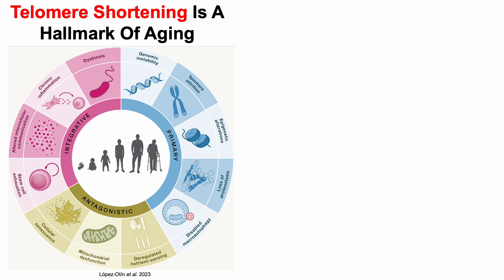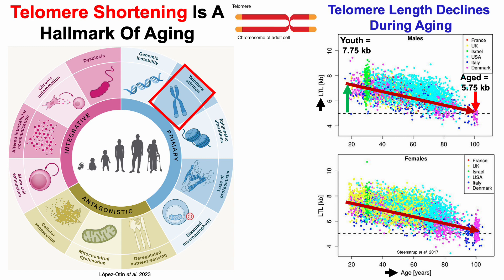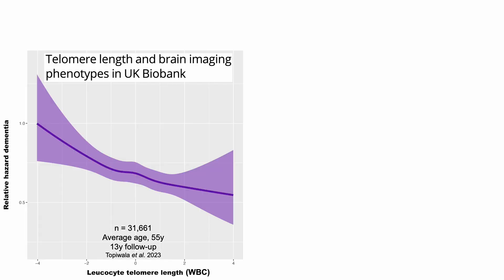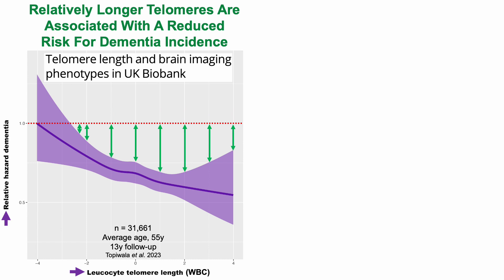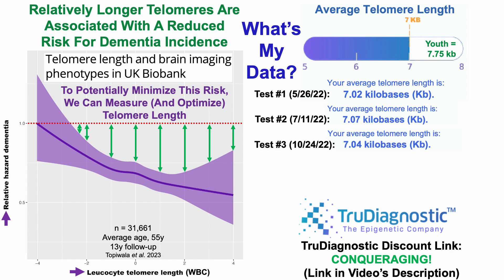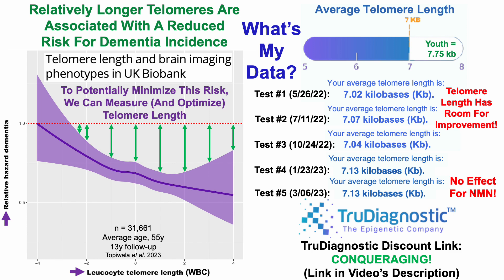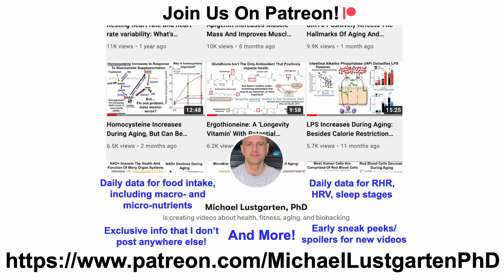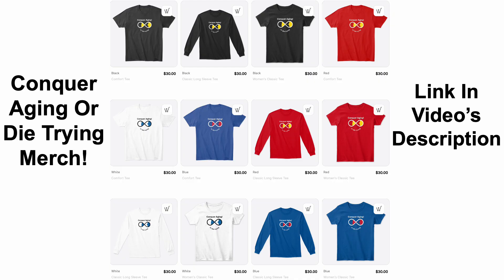Telomere Length Is Associated With Dementia Risk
Papers referenced in the video:
Telomere length and brain imaging phenotypes in UK Biobank